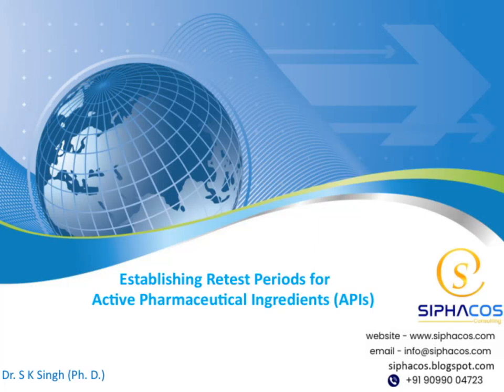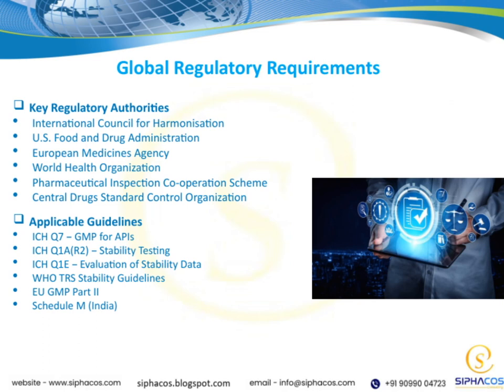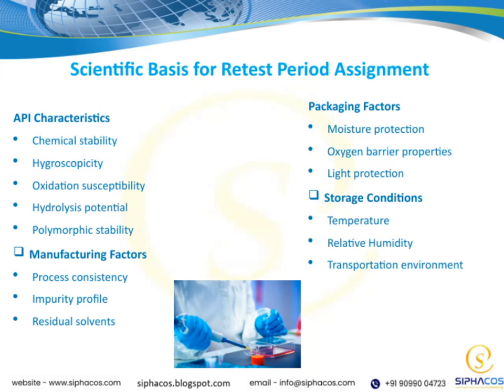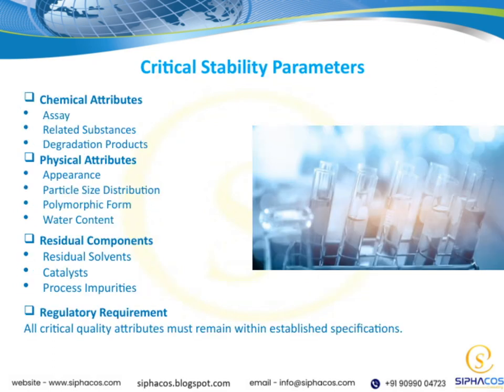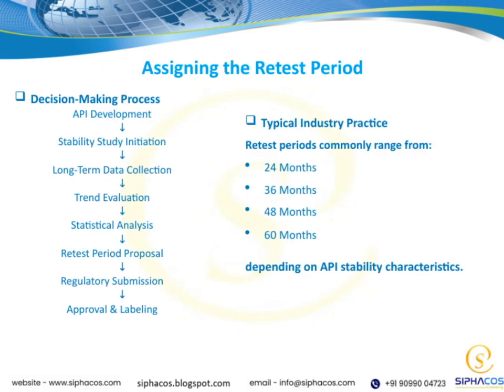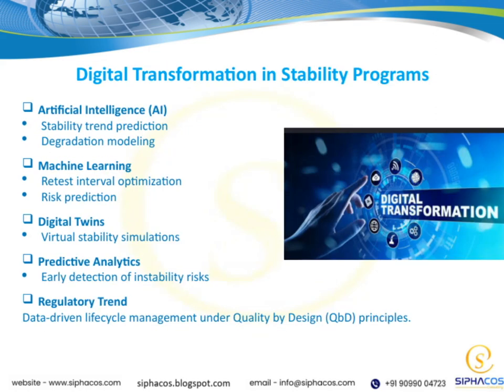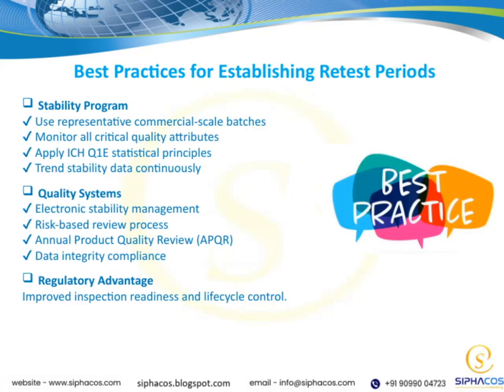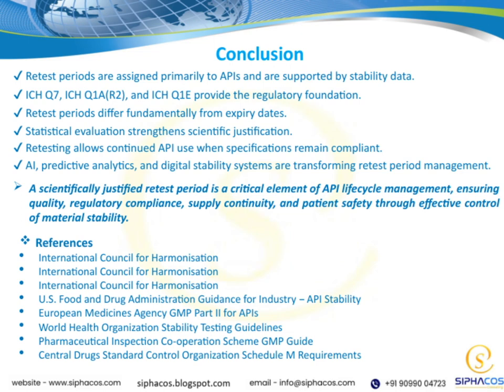#599 SIPHACOS Establishing Retest Periods for Active Pharmaceutical Ingredients APIs